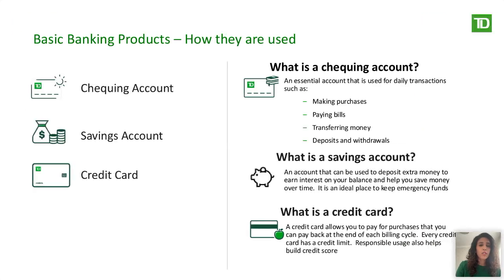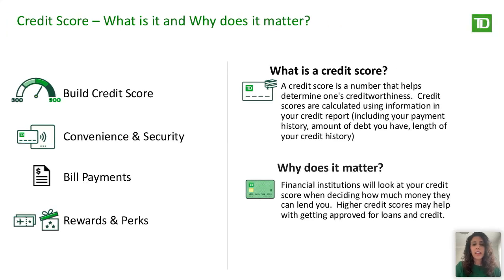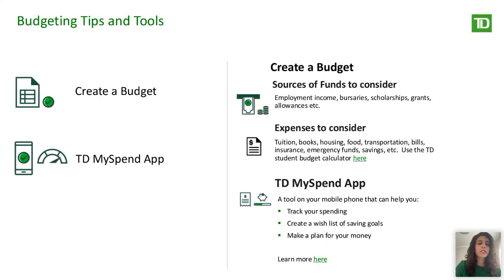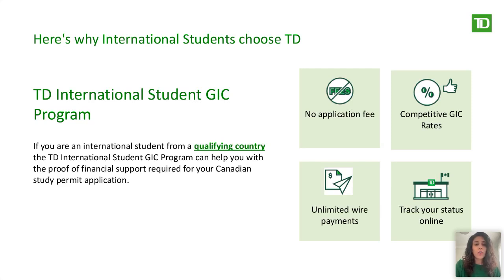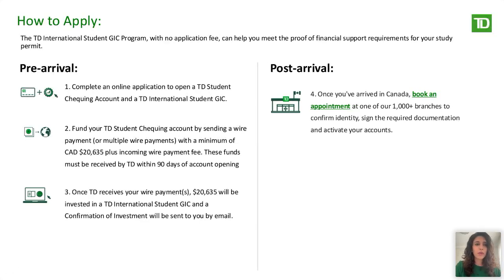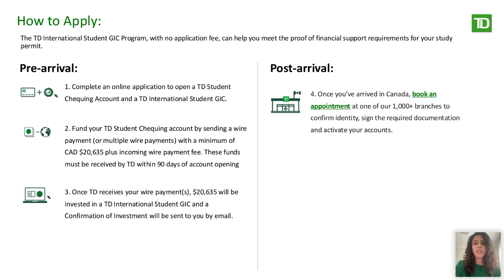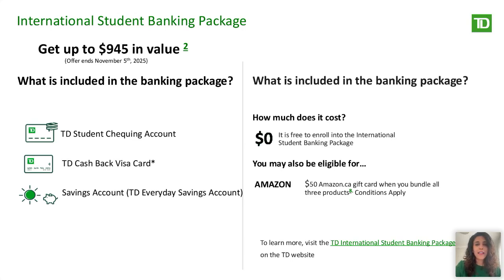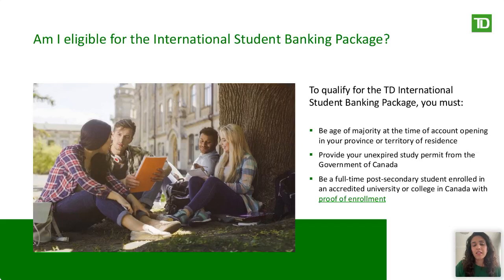Banking in Canada for International Students | TD & CanadaVisa Webinar Replay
New to Canada as an international student?

Watch this exclusive webinar from CanadaVisa and @TDCanada to learn how to confidently manage your finances in Canada from day one. Whether you're planning your move or have just arrived, this session is packed with practical tips to help you build a strong financial foundation.

✅ Learn how to:

• Budget wisely while studying in Canada
• Build your Canadian credit score
• Use chequing and savings accounts effectively
• Set up your finances for long-term success
• Navigate the TD International Student GIC Program
• Access student-friendly banking with the TD International Student Banking Package

💬 Plus, hear expert advice and get answers to real student banking questions — from TD professionals who understand your journey.

Timestamps:
00:00 – Introduction & welcome from CanadaVisa and TD
03:27 – Overview of today’s webinar topics
03:52 – Why your financial health matters as a student in Canada
05:11 – Key banking products: What they are and how to use them
06:50 – Understanding credit scores: What they are and why they matter
08:24 – Simple budgeting tips and money management tools for students
09:48 – Why international students choose TD + an overview of the TD International Student GIC Program
12:38 – How to apply for the TD International Student GIC Program
14:45 – All about TD’s International Student Banking Package: The student starter kit
17:10 – Who’s eligible for the International Student Banking Package?
18:03 – Live Q&A: Your questions answered by TD banking professionals